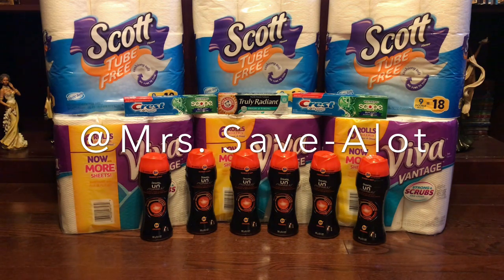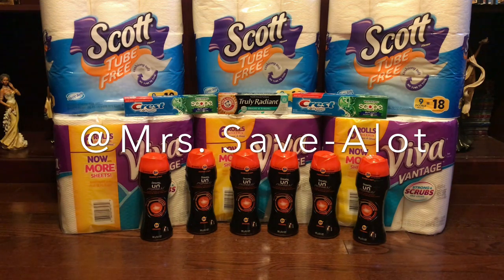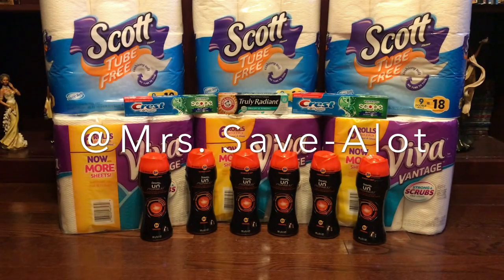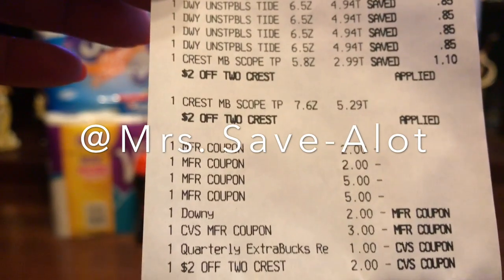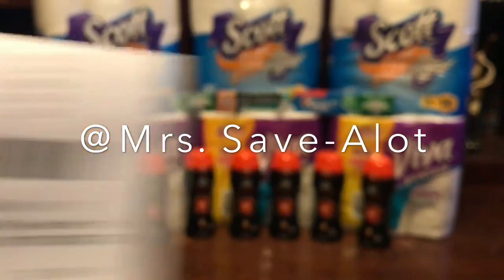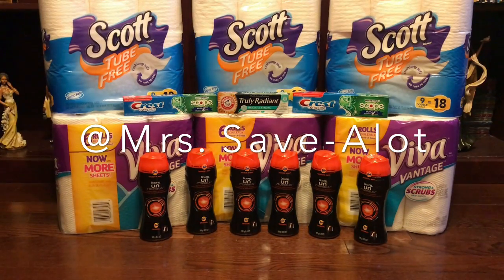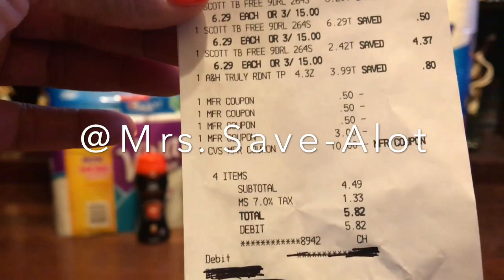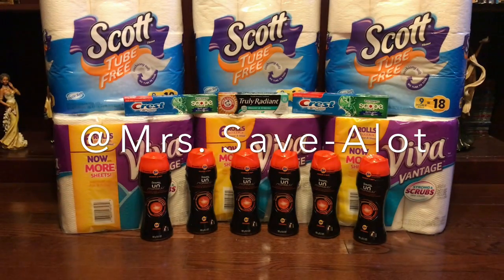Couponing at CVS 1/2/18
*Hey, check out Fetch Rewards. It's a new app that turns your grocery receipts into rewards. Save on over 180 brands EVERY time they're on your receipt, with over $10 in bonus points available, and rotating exclusive special offers. And all you do is scan your grocery receipt!